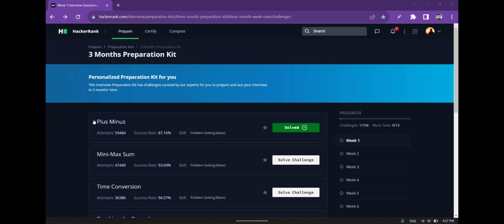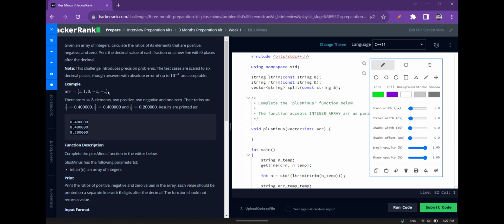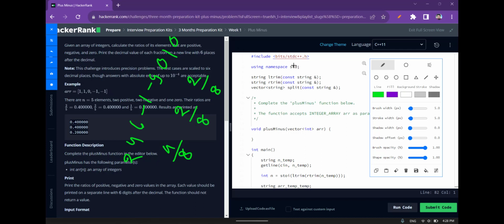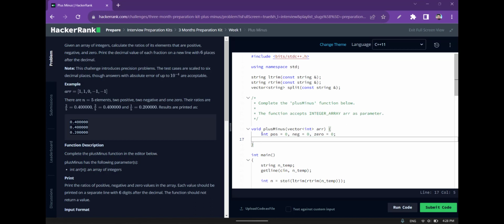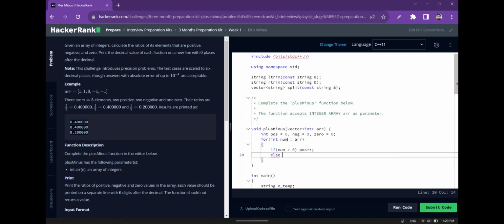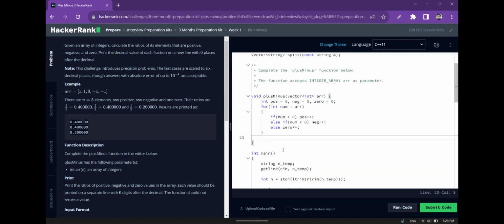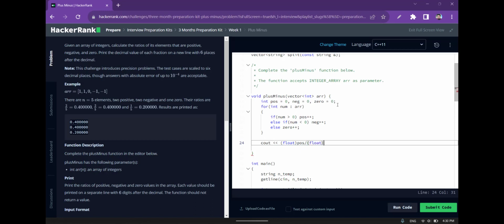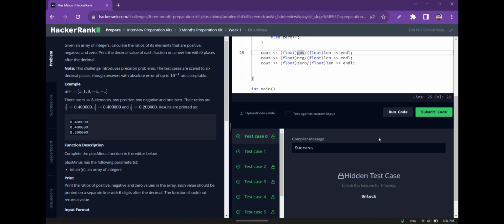Plus Minus | HackerRank Solution | Problem Solving | DSA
Join me as we explore multiple approaches to tackle this classic coding challenge and enhance our problem-solving skills. Don't miss it!